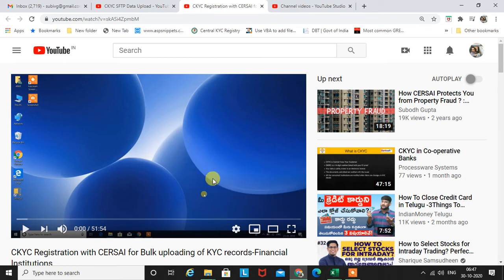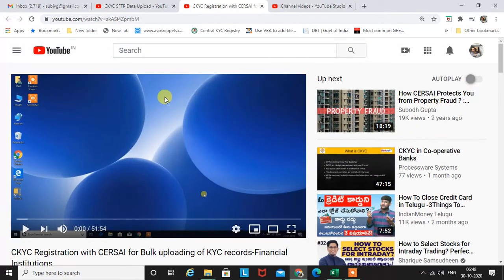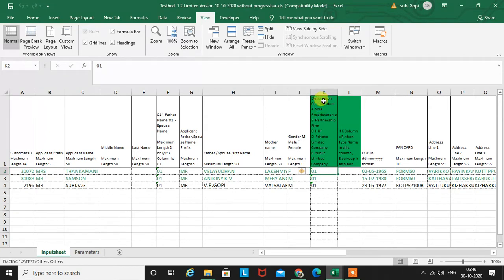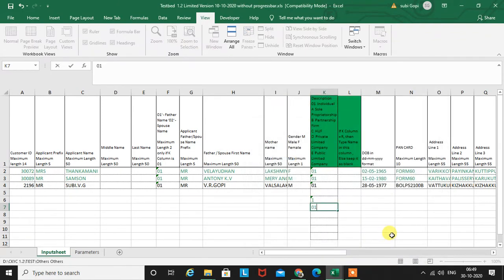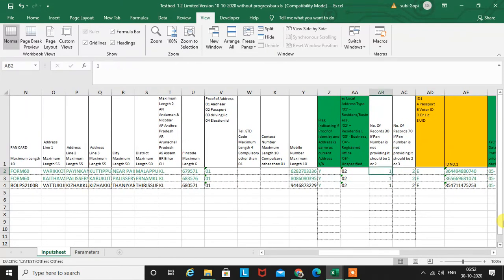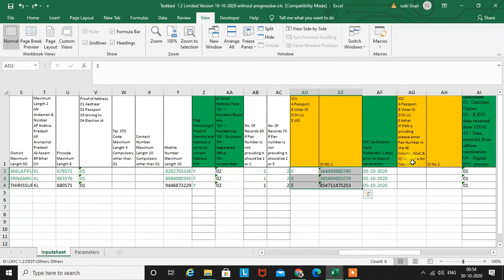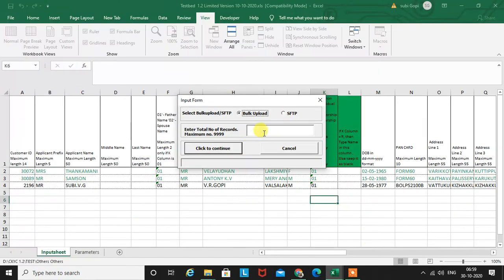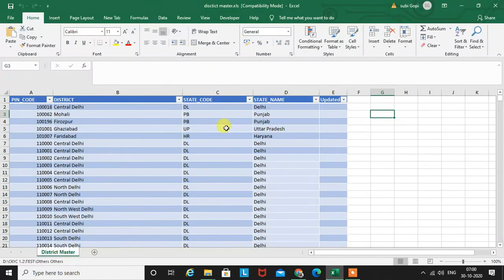CKYC Data Upload Version 1.2 CKYC Data Upload Version 1.2 testbed CKYC Bulk Upload Version 1.2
If the above enhanced version is not working use the below link
District Master